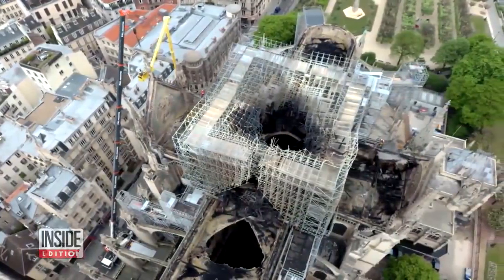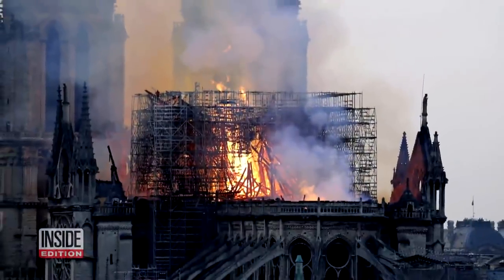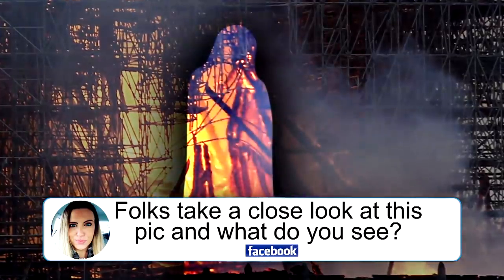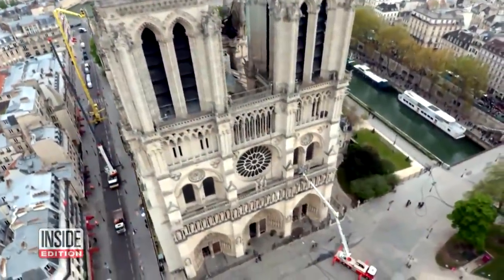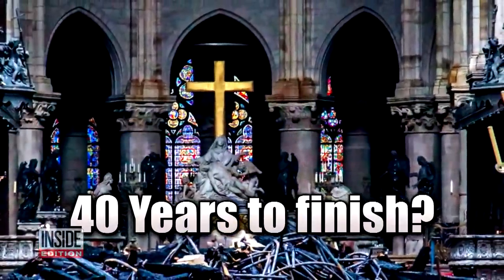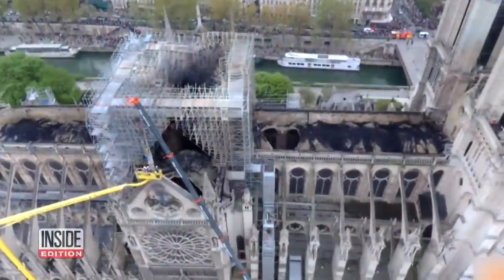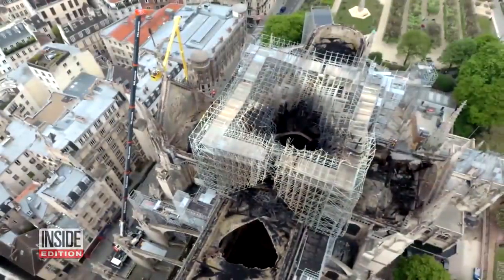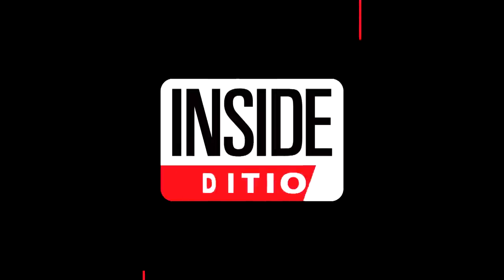Do You See Jesus Christ Amid Flames of Notre Dame?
Do you see Jesus Christ amid the flames ravaging Notre Dame? The image above, captured Monday as the historic cathedral burned, is sending social media into overdrive after a woman from Scotland suggested she could see the outline of Christ in the fire. Soon, people all over the world were studying the picture and drawing inspiration amid the tragedy. Notre Dame will be closed for at least five years while the building is restored following the devastating fire.